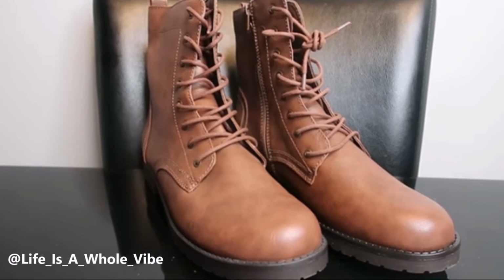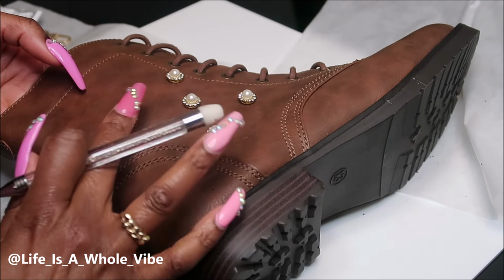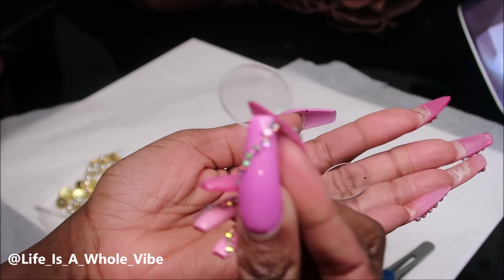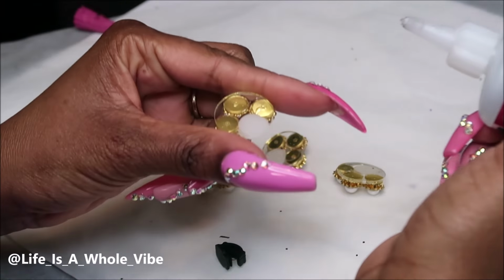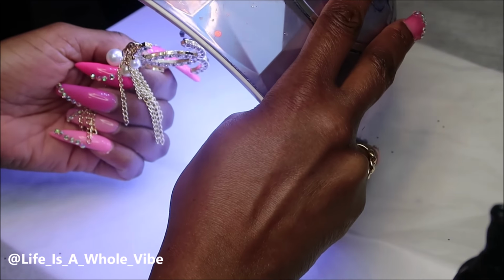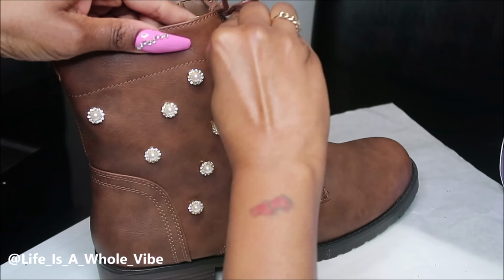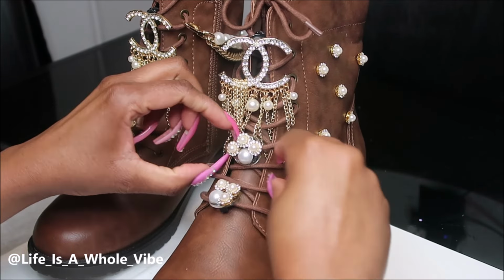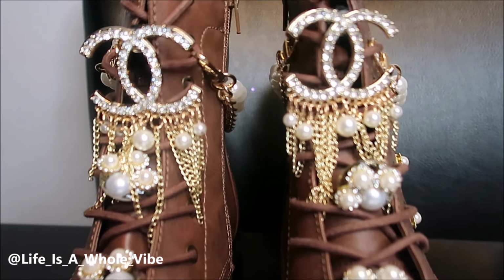DON'T KNOW WHAT TO DO WITH YOUR BROWN BOOTS? ADD SOME DIY SHOELACE CHARMS & TEMU BOOT CHAINS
These are some boots my aunt wanted me to jazz up with a little bling & luxury charms. I added a few pearls , chains & charms. These turned out so fabulous & she absolutely loves them!

You will need: Clean boots, charms, chains & pearl or rhinestones & E6000

E6000 GLUE

WAX PICK UP TOOL

FLOWER CLAW RHINESTONES

UV RESIN

LED UV LAMP

INSTAGRAM & TIK TOK: @LIFE_IS_A_WHOLE_VIBE @MYROYAL_RADIANCE

Check links below for DESIGNER FABRIC , Custom Charms & Rhinestones

Shop with us LUXURY SHOE CHARMS , PATCHES , DECALS & more , our website is

5815 Lyndhurst Drive
Suite # 24424